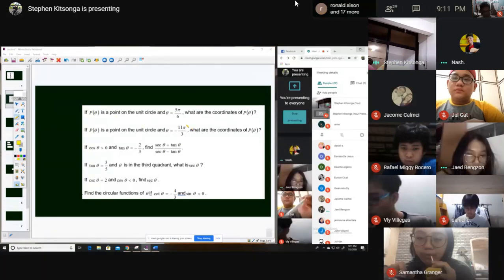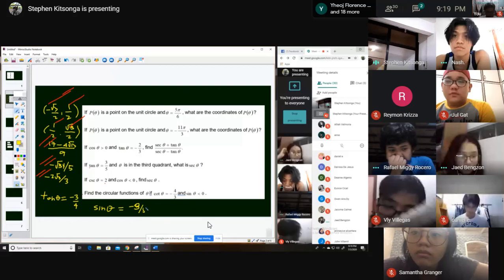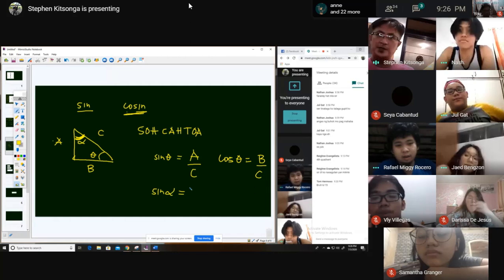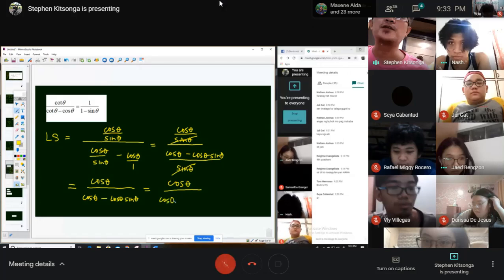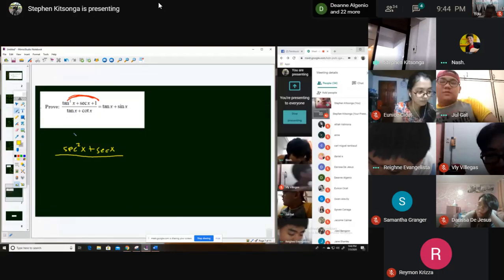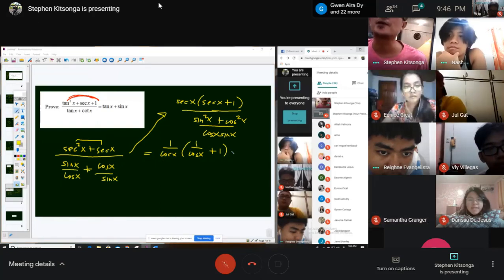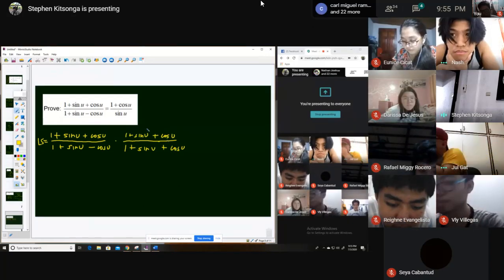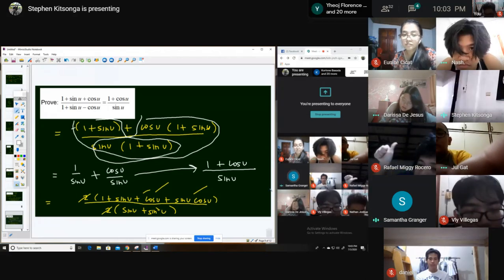Makati Science High School | Tsip Olops Online Learning Session | Trigonometry Part 3 | July 3, 2020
The fourth online session of Tsip Olops and also the third online session discussing trigonometry. Made specifically for those who cannot or did not attend the online session.